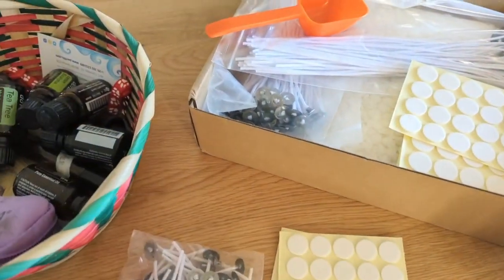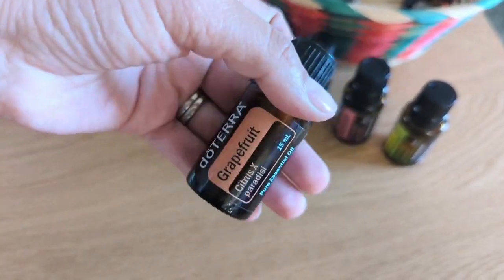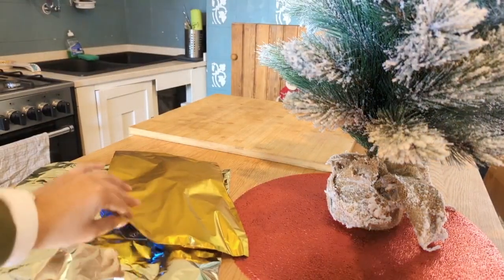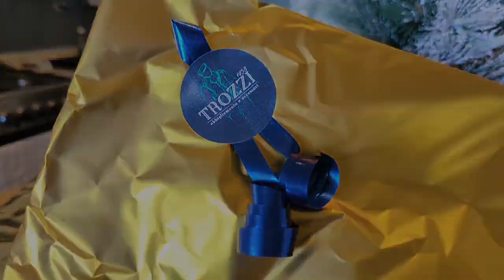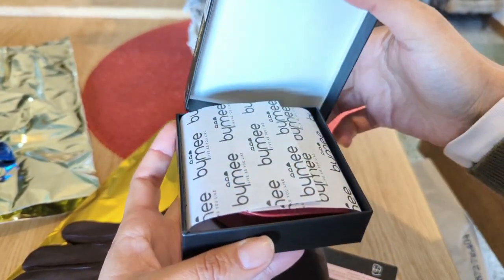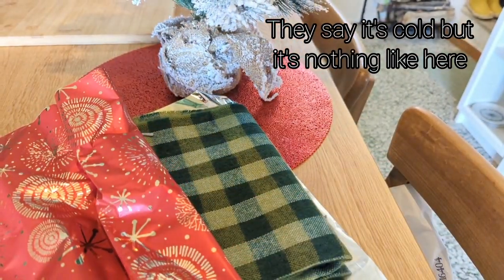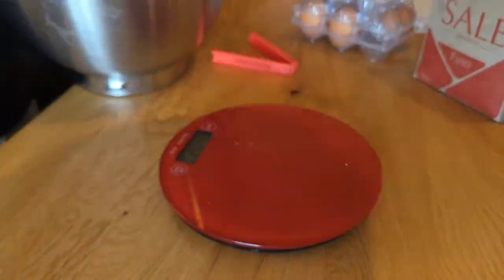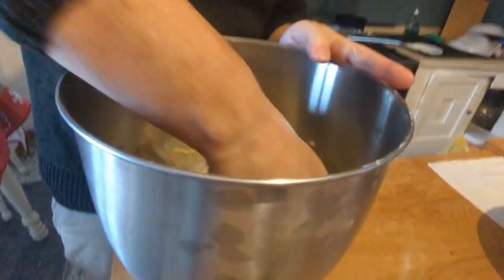Christmas in an Italian Village. First Christmas in Italy: Homemade Presents and Cakes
Our Very Christmas in Italy was in 2022. As we had met so many beautiful people along the way, we decided to go ahead and make our own gifts for the people that throughout the year supported us emotionally and opened their homes to us.
Our attempt, although a nice gesture ended up being more complicated than we thought.
We really hope that you enjoy this video down memory lane of Christmas 2022.

If you would like to support us but don't like monthly subscriptions, you could use PayPal